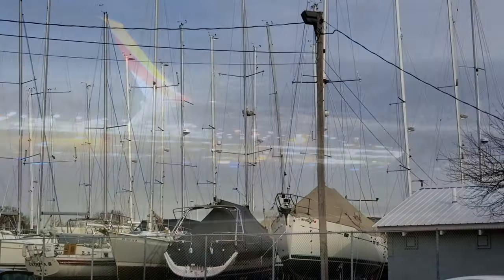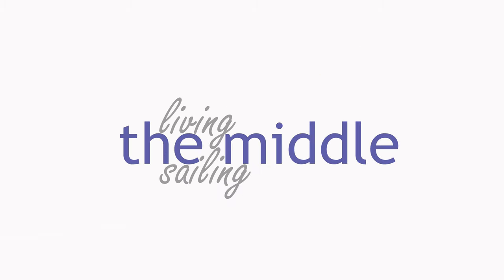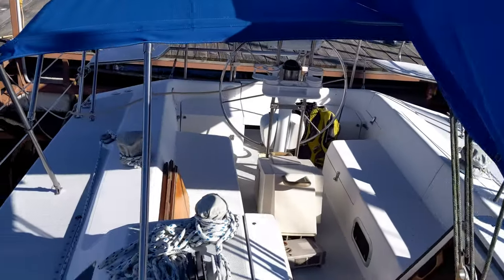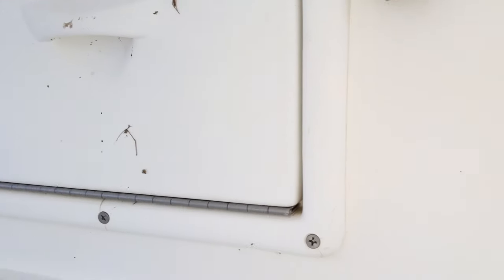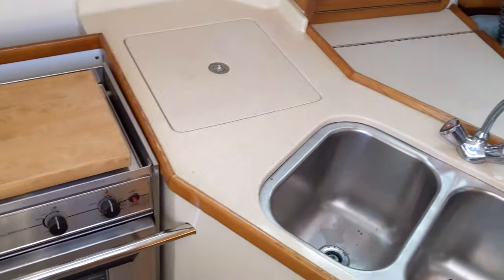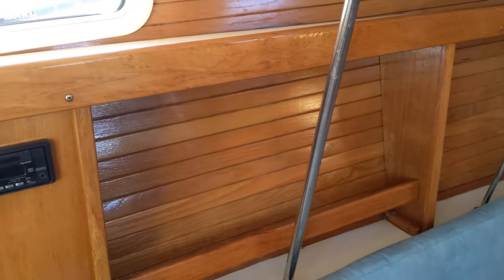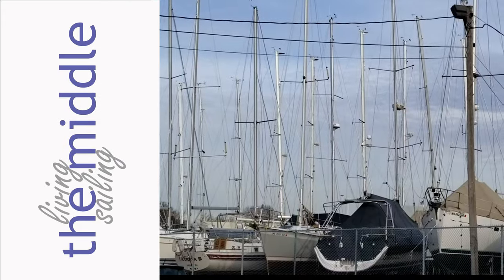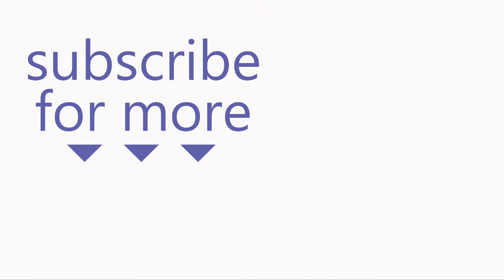For Now Boat Option 1 - 1995 Catalina 320 | S2E2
This week Steffan visits Texas to check out option #1 for our 'For Now' Boat.  A 1995 Catalina 320.